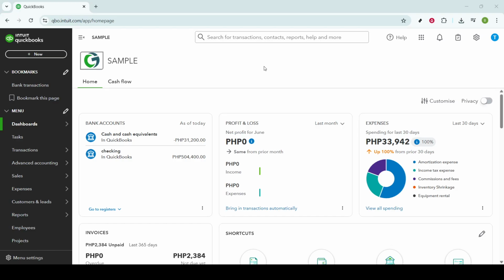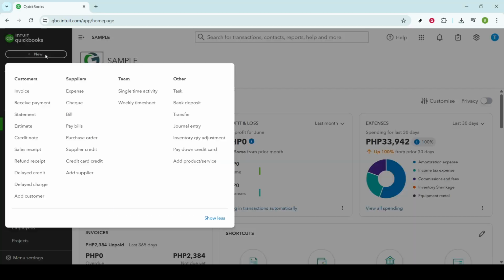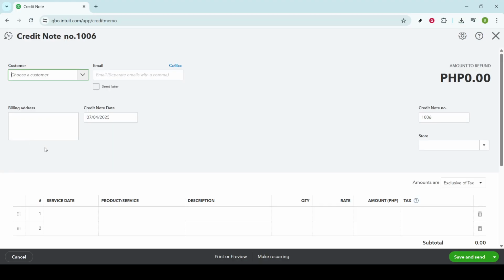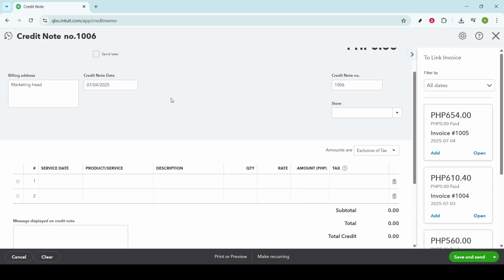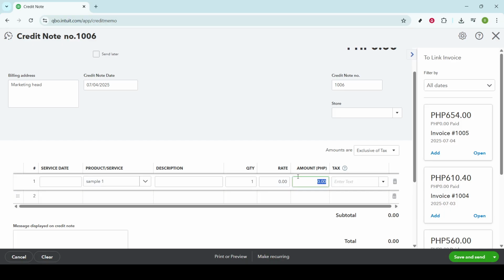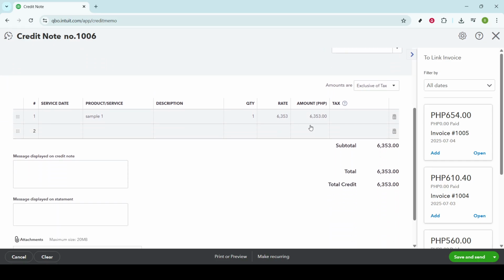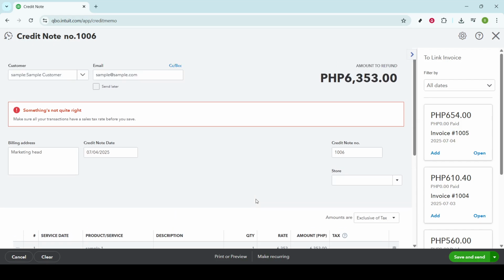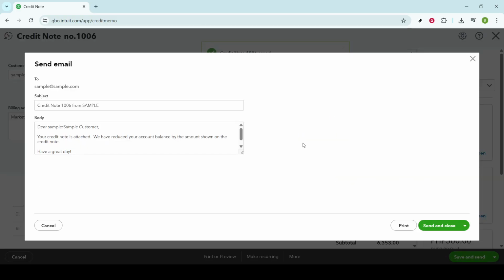How to Apply a Credit Note to an Invoice on QuickBooks [2026 Full Guide]